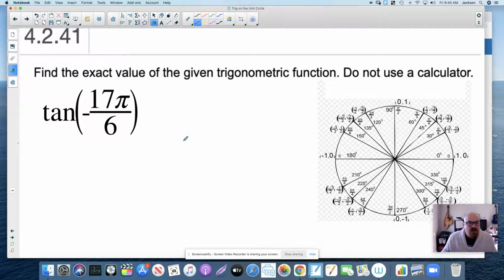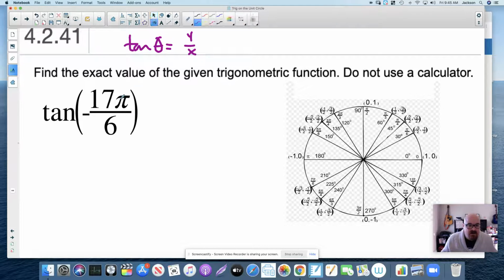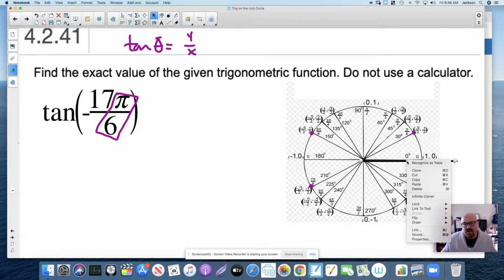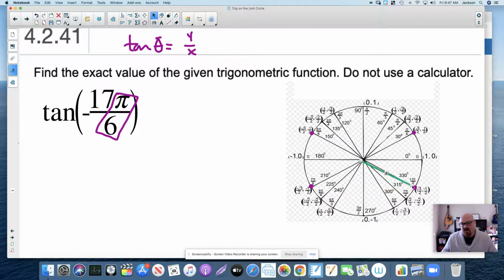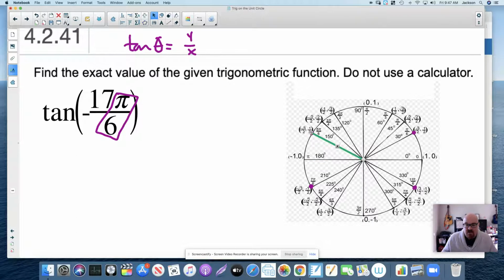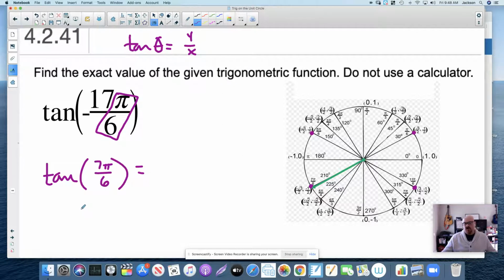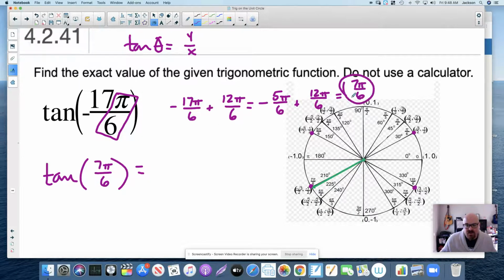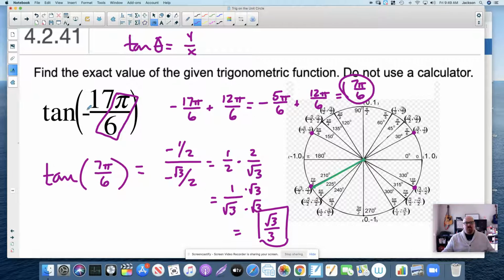Evaluating a Trig Function of a Negative Coterminal Angle